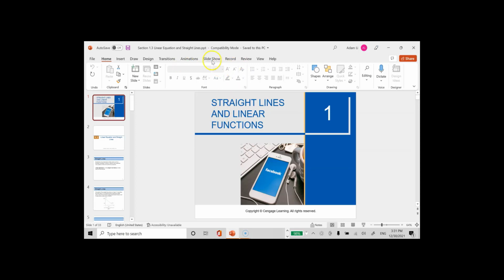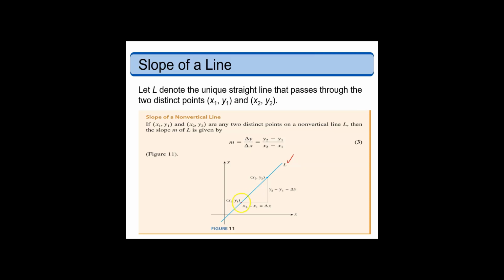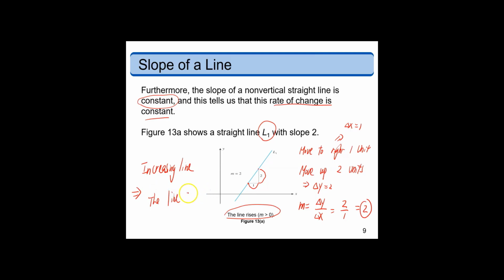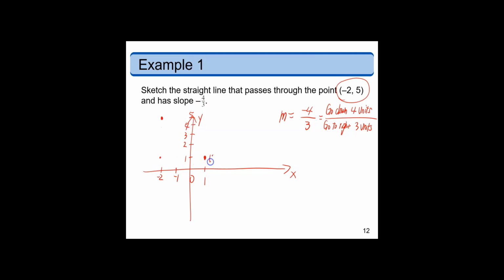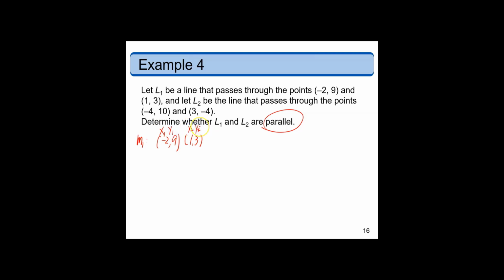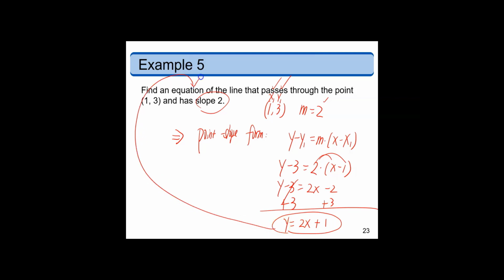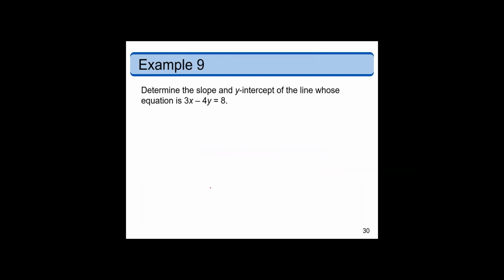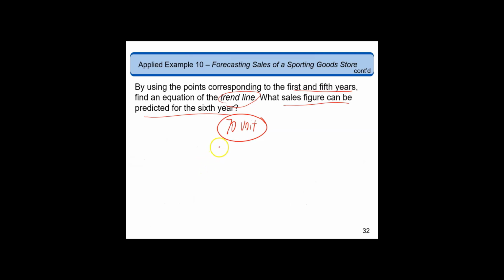Section 1.3 Linear Equation and Straight Line